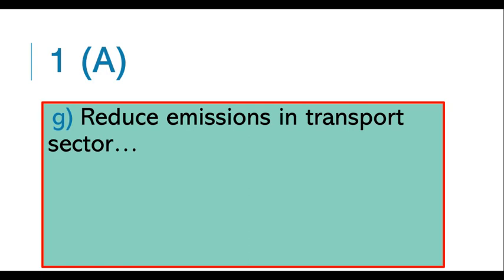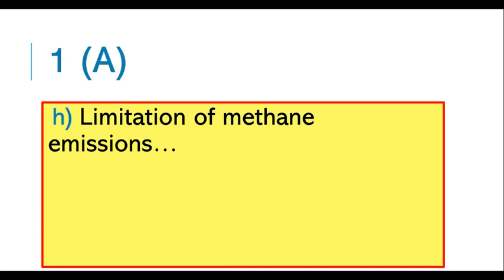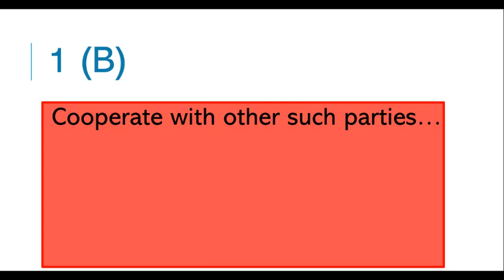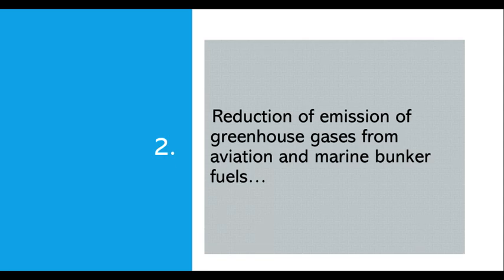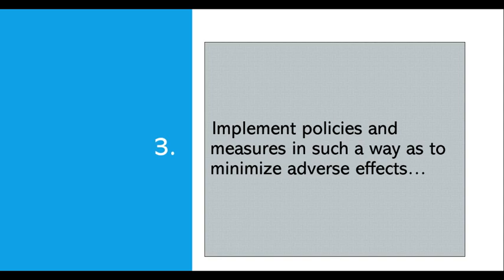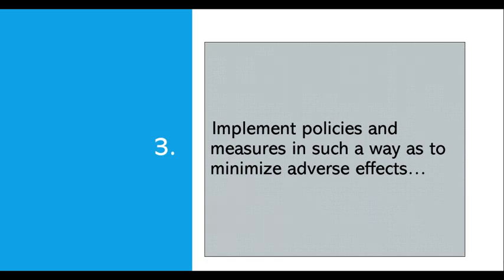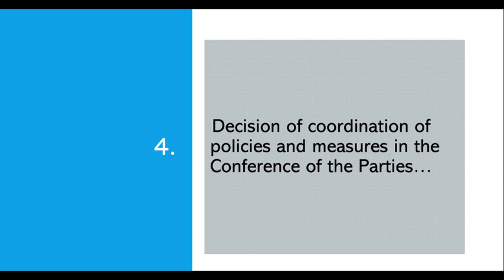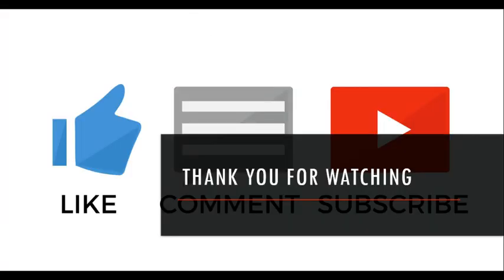Article 2 Kyoto Protocol - Part 2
This video (Part 2) covers the provisions of Article 2 of the Kyoto Protocol.